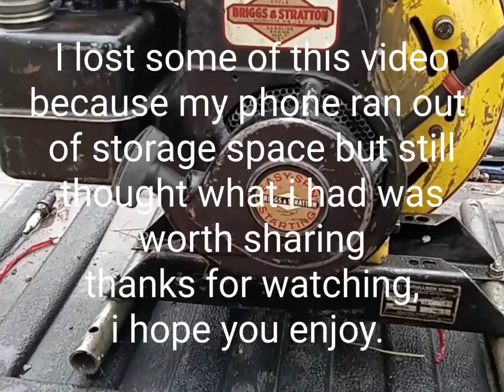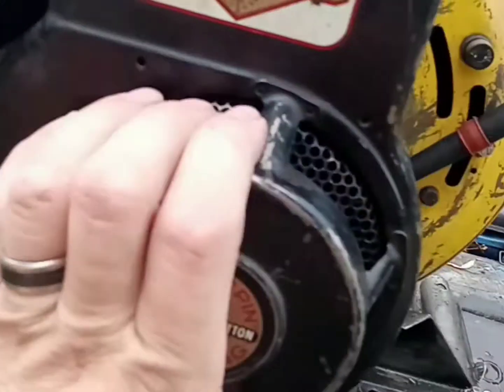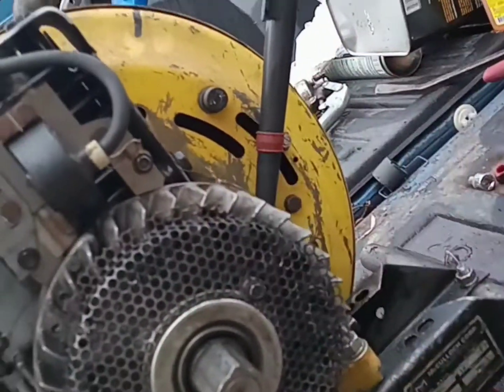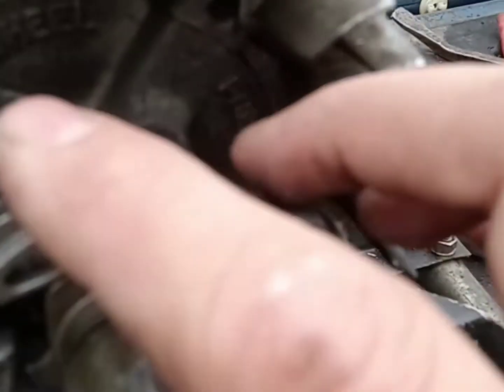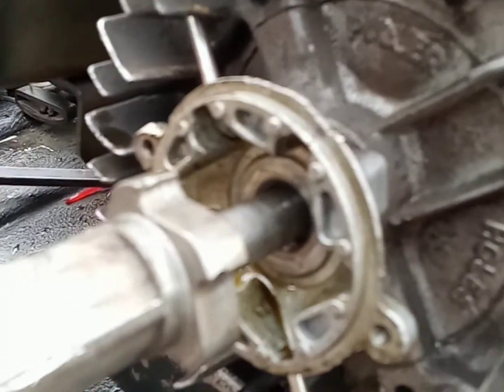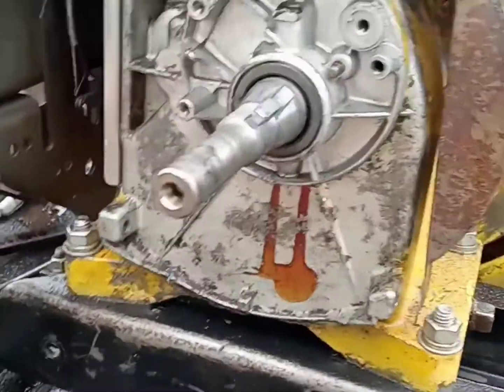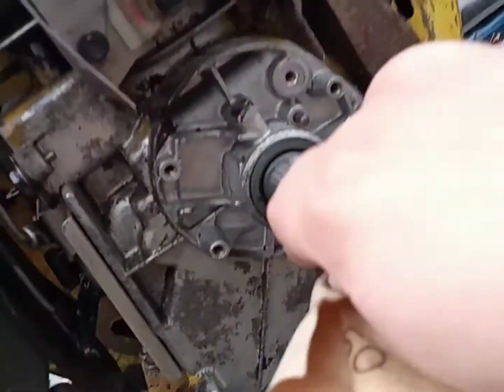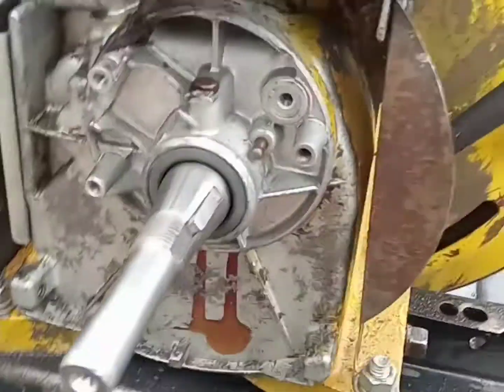Mcculloch H1500 portable generator, will it run and make power?????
in this episode follow along as I see if I can't get this portable generator  running and making power .